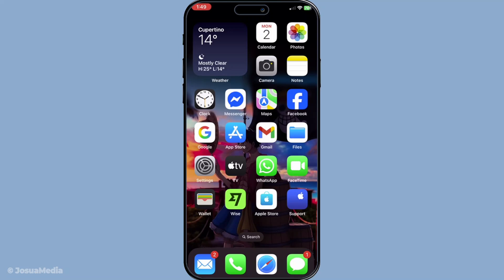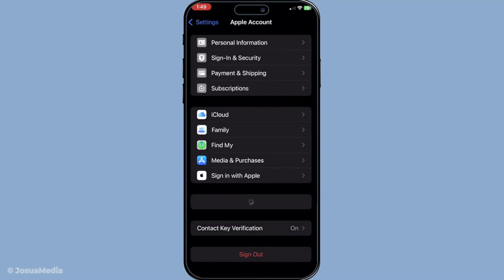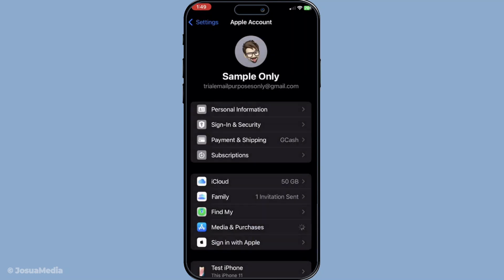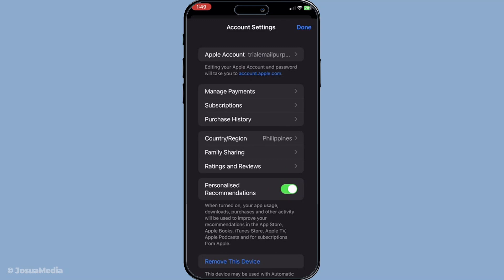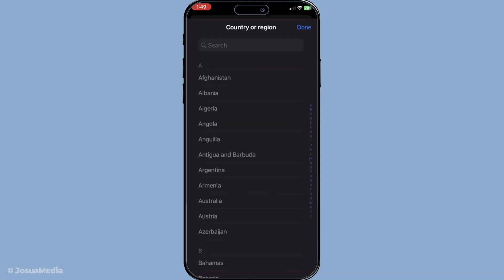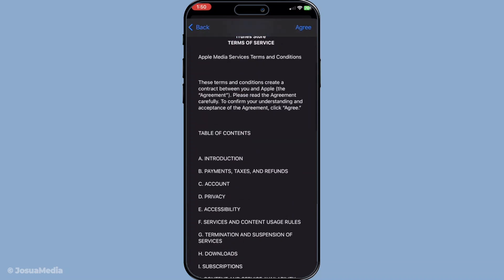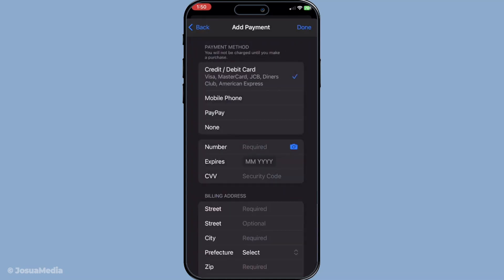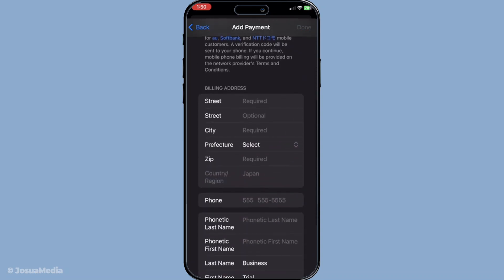How To Get On Japanese App Store (Full 2025 Guide)